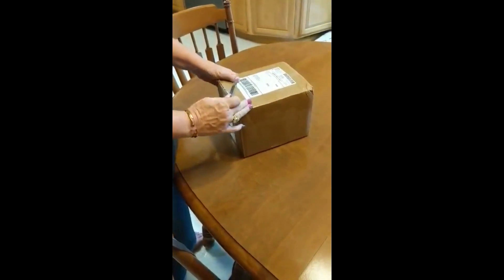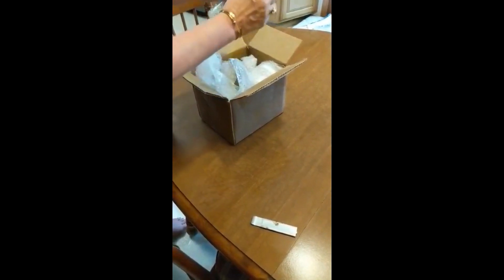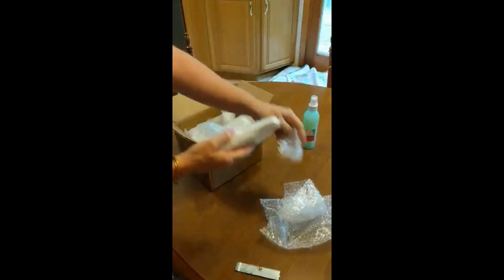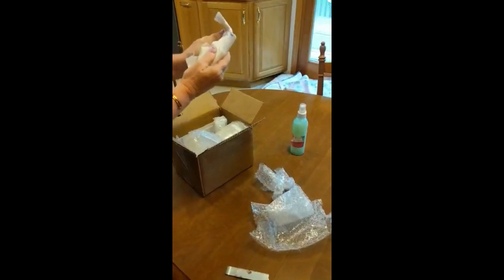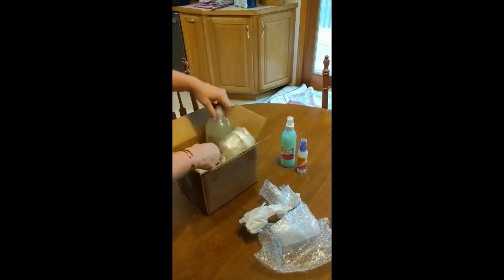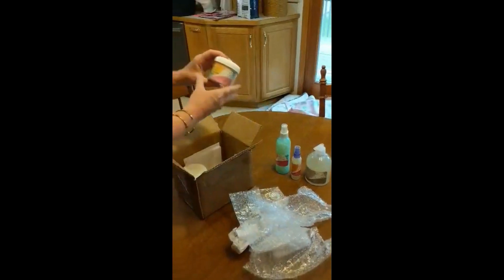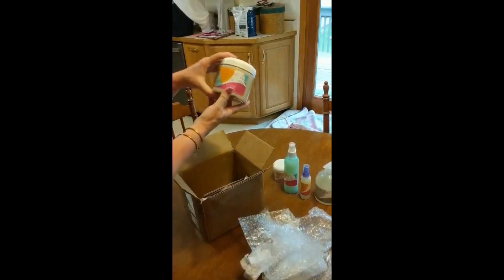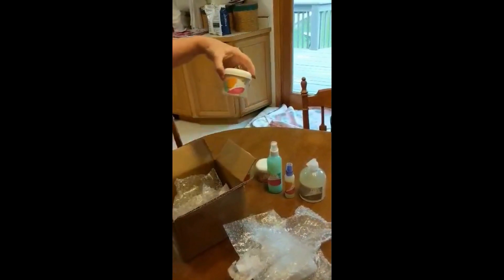Tammi's Review & Unboxing of NoFrizz10 Natural Hair Products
Tammi's Review & Unboxing of NoFrizz10 Natural Hair Products. 1st time use. Best affordable Curly Girl Approved Hair Products for no frizz that are customizable. Anti Frizz Products that enhance curl and definition.

Heal damaged hair.
Get healthy hair again naturally
No harsh chemicals.
No silicone, no alcohol.

Products shown:
SPLASH Moisture Level 2 Conditioner
Guar Gum Gel/Primer
SPRITZ Detangle/Refresh Styler
SPLASH Moisturizing Flaxseed Cream Gel
SOAK Defining Curl Cream/Souffle'

LINKTREE
Hey, if any of the links above are outdated or do not work, then go to my Linktree here.